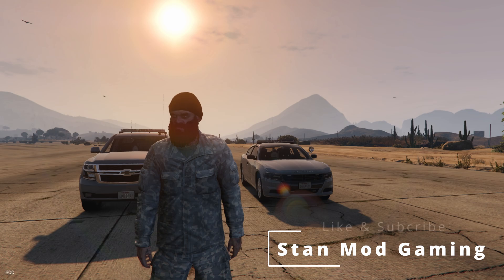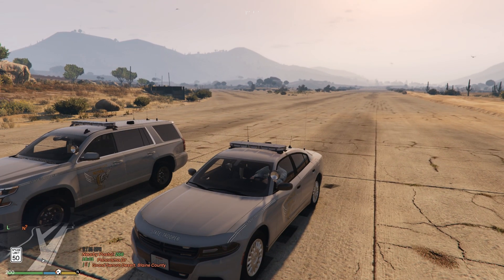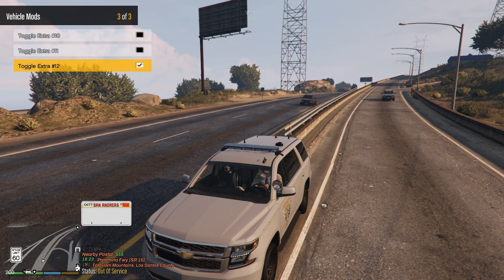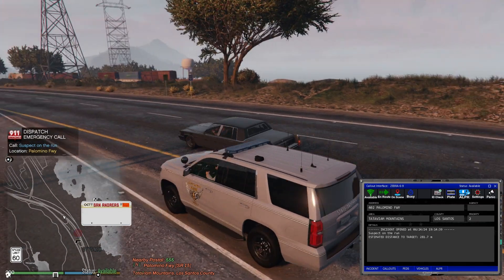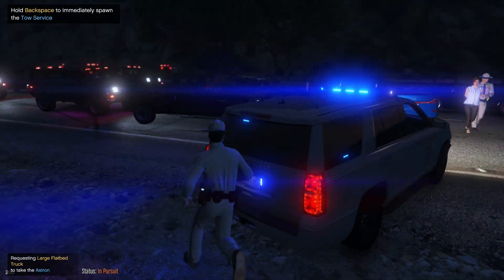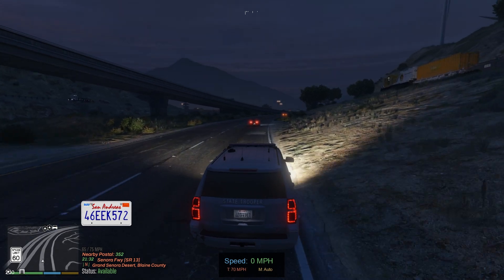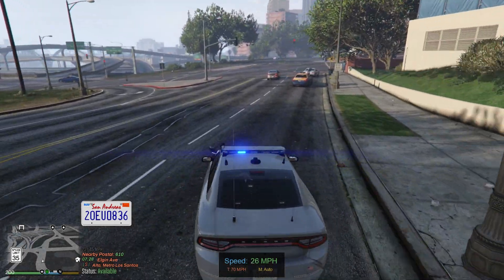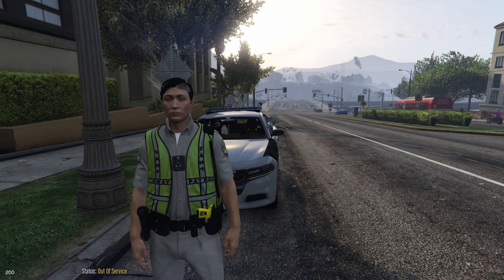[DLS] Ohio State HP vehicle pack | EP 452 | LSPDFR